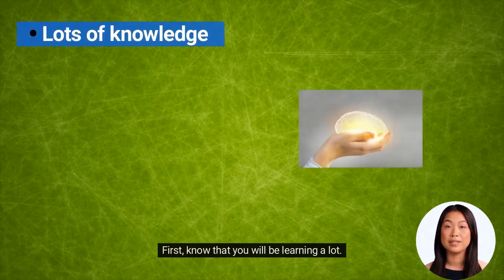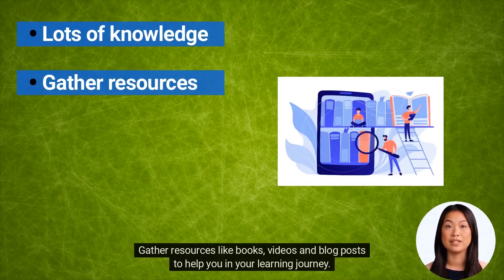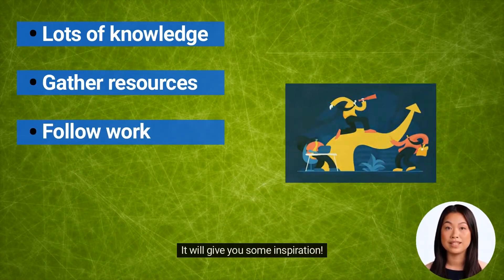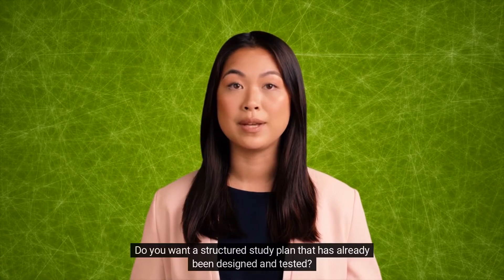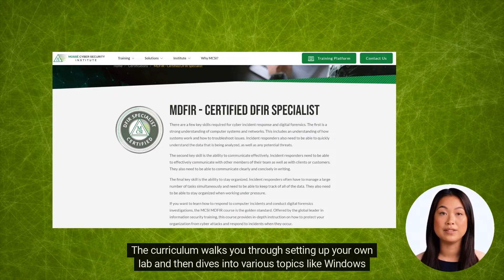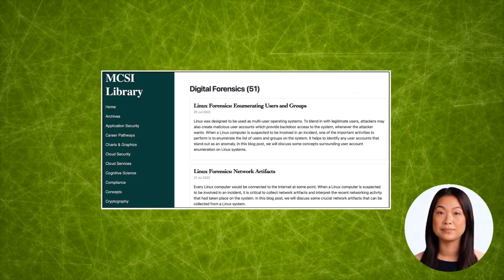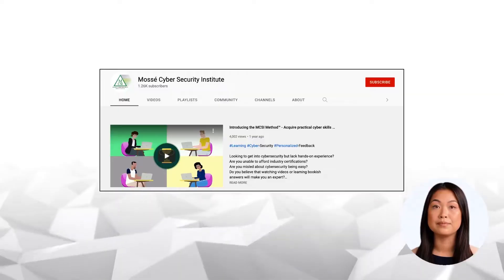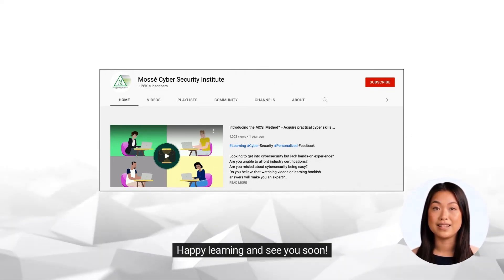How to learn Digital Forensics by yourself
🧪 Build your own Digital Forensics lab at home 🧪

💻🔎 A day in the life of a Digital Forensic Investigator 🔎💻

Entry-level jobs in digital forensics require experience. Many entry-level jobs will require on-the-job training, but it is beneficial to have some experience in the field before applying for a position. There are many ways to gain experience in digital forensics, this video will offer some assistance as to how to gain the required experience so that 👉 you! 👈 will become a more successful candidate when applying for a career in digital forensics.

There are many different ways that you can go about learning digital forensics on your own. One way is to find some good books on the subject and read through them. This can be a great way to get a broad understanding of the topic. Another way to learn digital forensics is to find some online resources and start working through them. This can be a great way to get more specific and detailed information. Finally, you can always try to find someone who is already knowledgeable about digital forensics and ask them for help. This can be a great way to get more hands-on experience.

Study plans can be a helpful way to ensure that you cover all of the necessary topics and gain a comprehensive understanding of the field. Some things that you may want to consider when creating your study plan include:

✏️ An overview of digital forensics:
❔ What is it?
❔ What are its goals?
❔ What types of crimes does it investigate?

✏️How to collect and preserve digital evidence:
❔ What is the process of collecting and preserving digital evidence?
❔ What are some best practices?

✏️How to analyze digital evidence:
❔ What are some methods of analyzing digital evidence?
❔ What are some common tools and software used in digital forensics?

✏️How to report on digital forensics:
❔ What are the different types of reports that can be produced from a digital forensics analysis? ❔ What are some example reports?

✏️Why is digital forensics important?:
❔ Why is it important to understand how digital forensics works?
❔ What are some examples of how digital forensics is used?